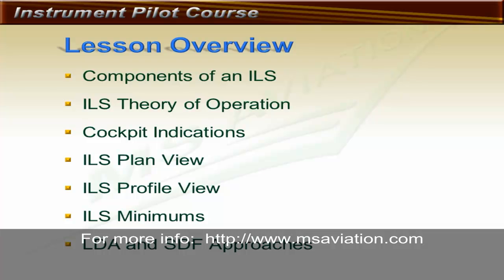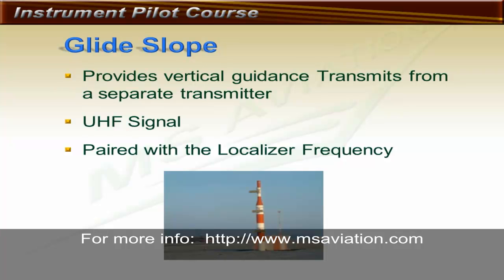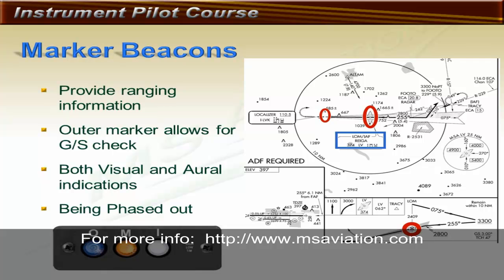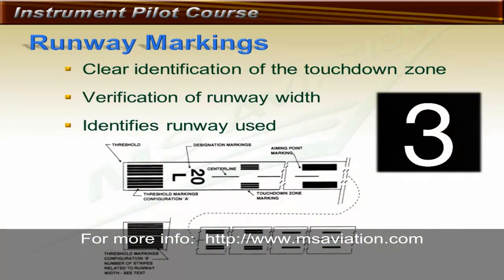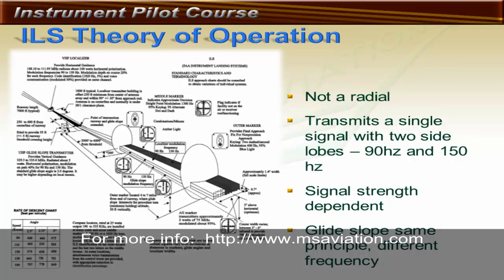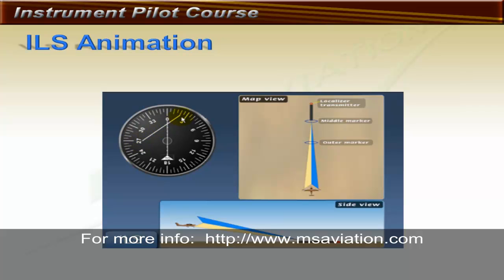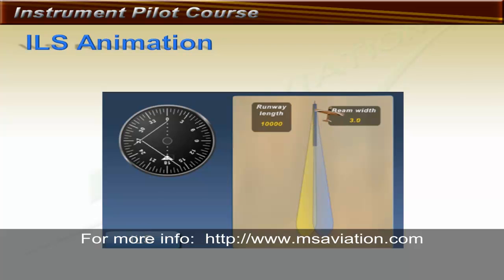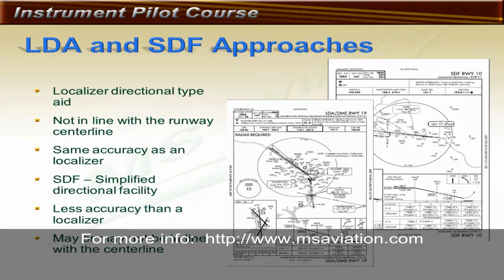ILS Approaches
In this video you will learn the components of an Instrument landing system, learn about ILS approaches and charts, and you will see an animation of an aircraft performing an ILS approach.  This lesson is from MS Aviation's Instrument Rating Course.